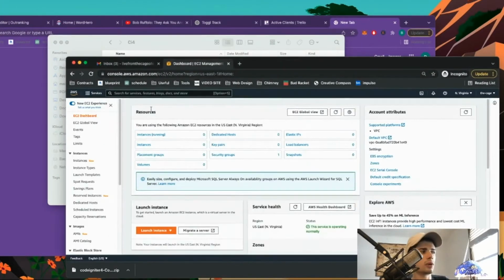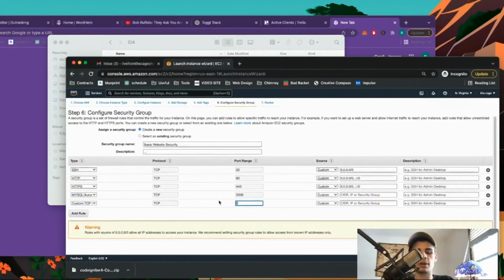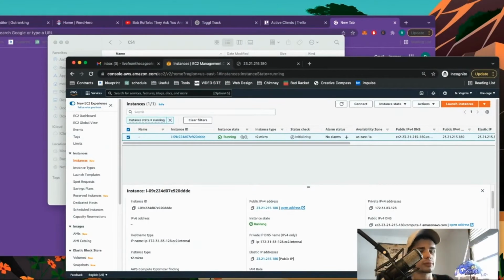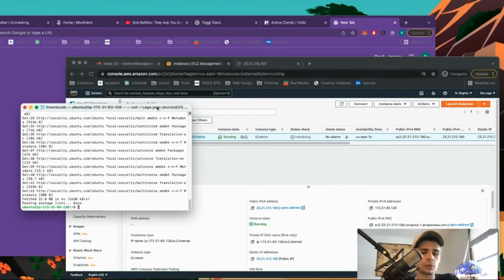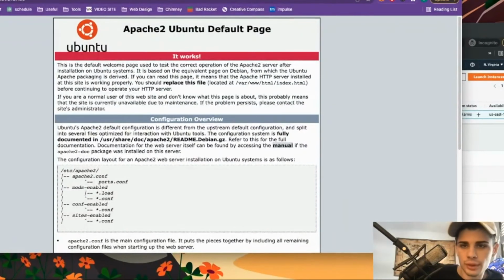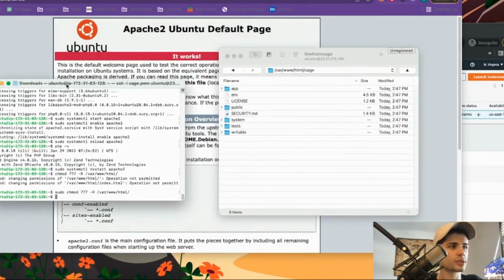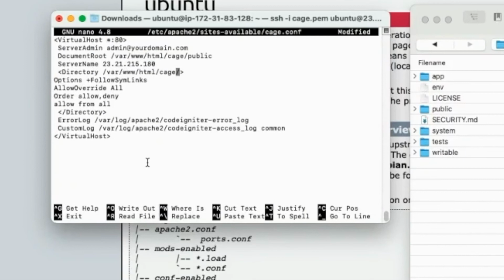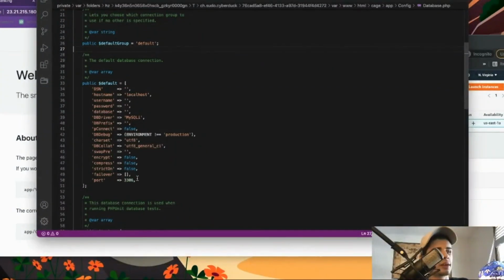Install CodeIgniter 4 on Ubuntu 20.04 Amazon EC2 Server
Enable Virtual host
      sudo a2ensite codeigniter

Restart Apache to make changes